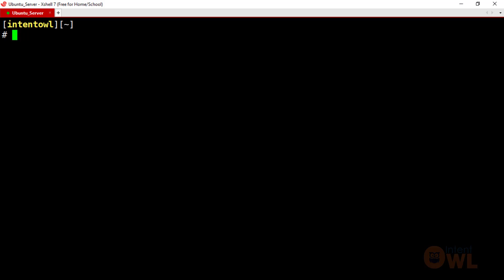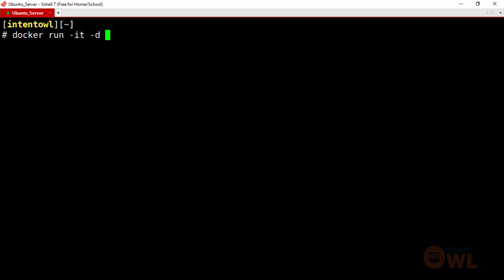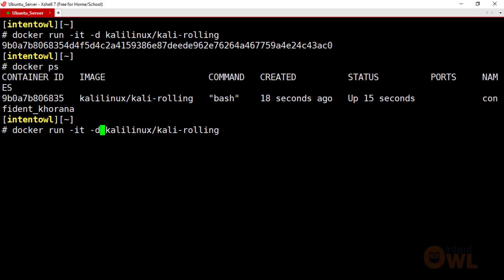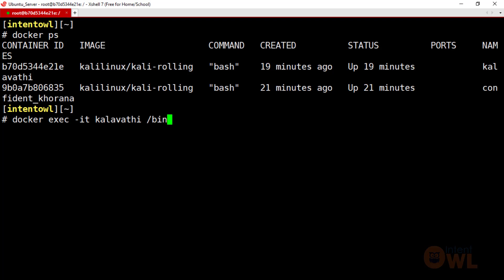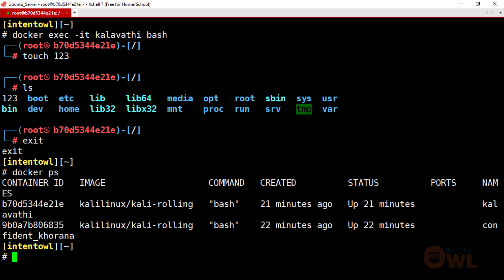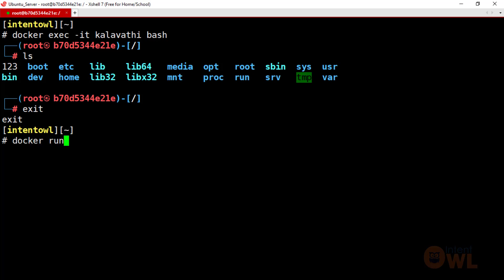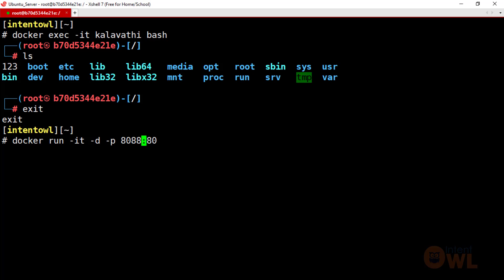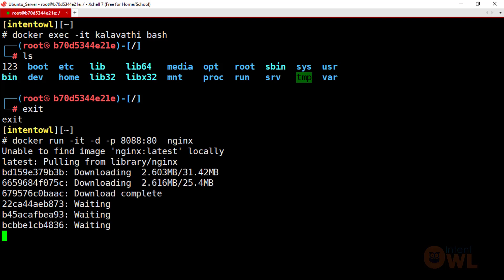Making Docker containers persistent in Telugu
In this videos I've explained how to make containers persistant for saving data and running in background as a deamon, and running a nginix from container

Timeline
0:00 Introduction
0:13 Running a container as daemon
2:03 Saving data in container
4:03 Crearing Nginx Webserver through container